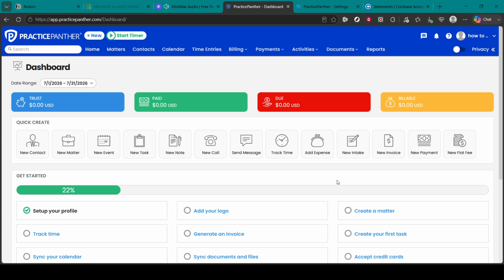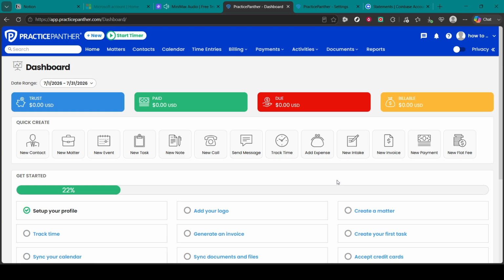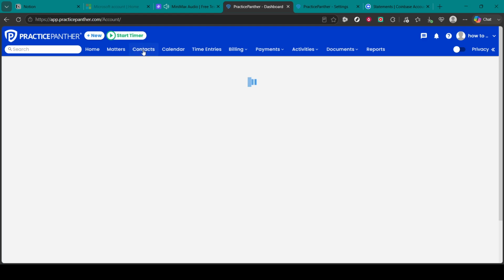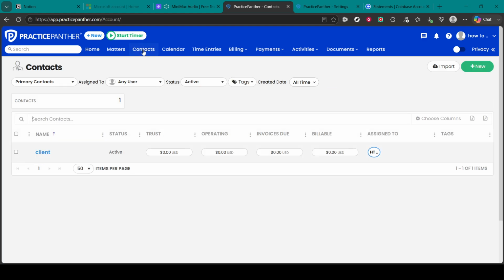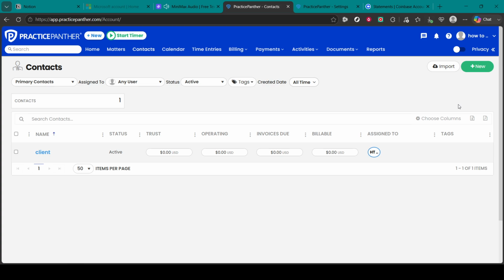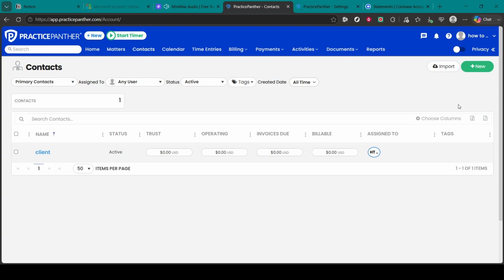How To Download & Export Contacts From PracticePanther (Full Guide 2026)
Want to download and export your contacts from PracticePanther? In this full 2026 guide, we show you how to export your contact list for backups, reporting, migration, or use in other applications.

In this tutorial, you'll learn how to sign in to your PracticePanther account, navigate to the Contacts section, select the contacts you want to export, and download them in a supported format such as CSV, where available. We also explain how to open the exported file in Microsoft Excel, Google Sheets, or other compatible spreadsheet applications.

You'll also learn how to filter contacts before exporting, organize your exported data, back up your client database, and prepare your contact list for import into another CRM or practice management platform. Additionally, we cover common issues such as export limits, missing contacts, CSV formatting problems, permission restrictions, download errors, and the best troubleshooting methods to resolve these issues.

Whether you're migrating to another platform, creating a backup, or analyzing your client database, this guide provides the latest 2026 steps to download and export contacts from PracticePanther quickly and efficiently.